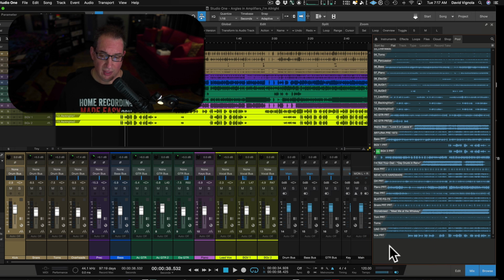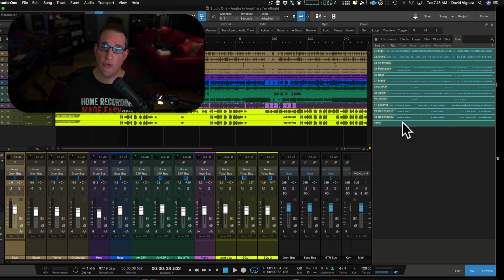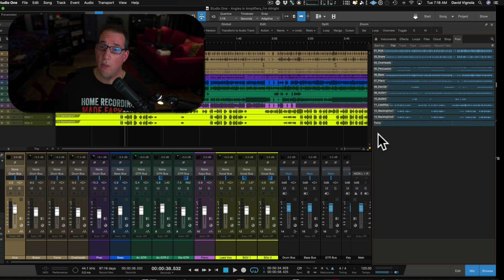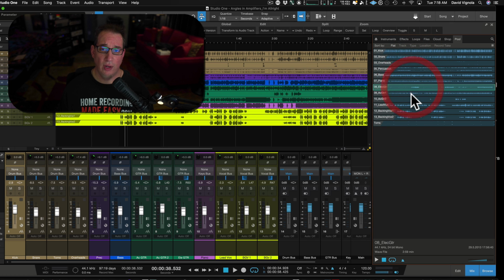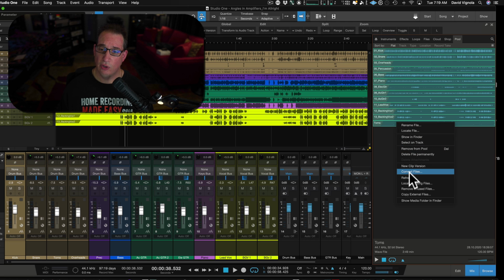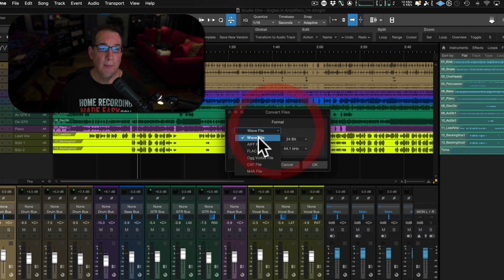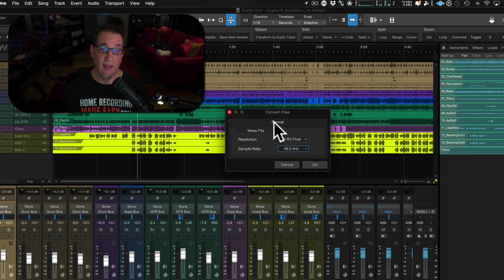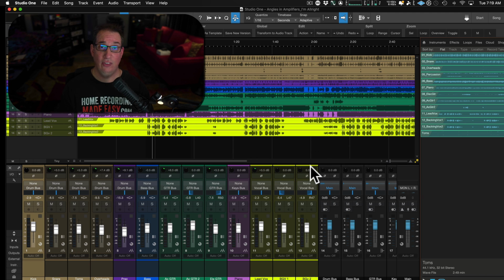PRESONUS STUDIO ONE | How To Convert Audio Files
In this video, I show you a simple way to convert audio files using the POOL.